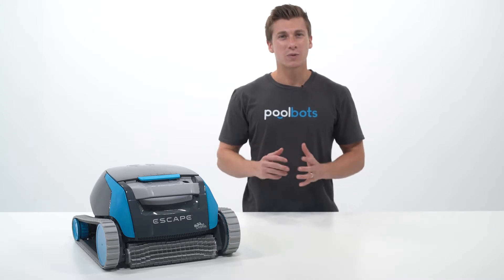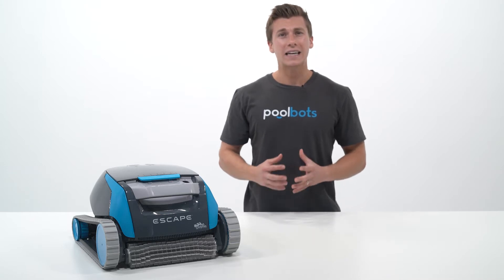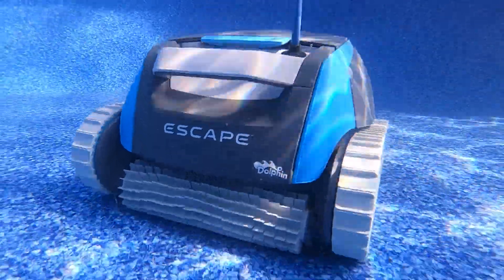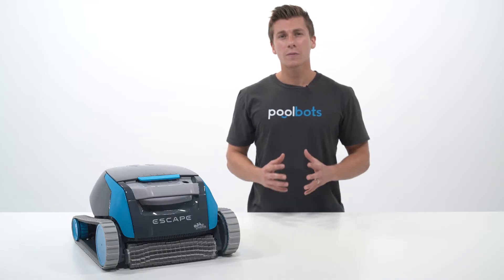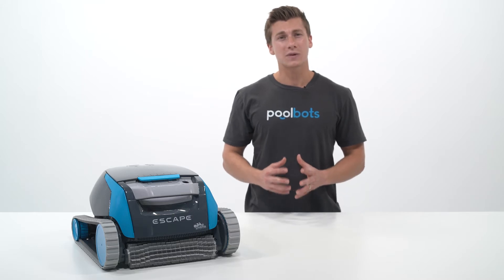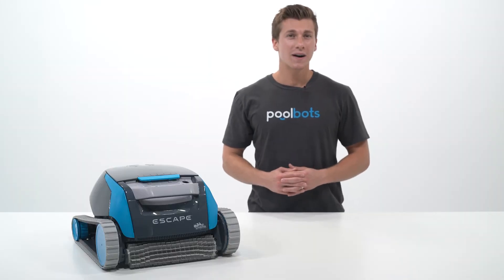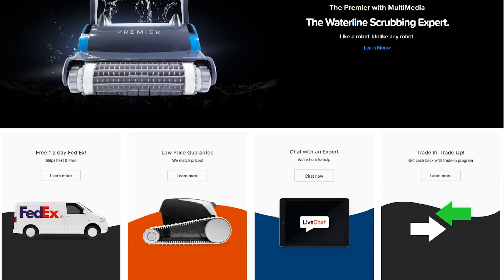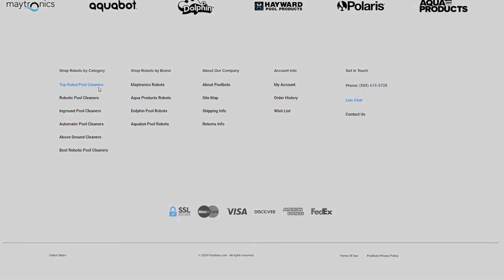Save Hundreds on a Robotic Pool Cleaner - What is an Open Box or Refurbished Pool Robot?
Want to save hundreds on the hottest robots of the season? Choose Poolbots open box return units. Factory refurbished to the highest standards, these units have less than 10 hours each and come with the full manufacturer's warranty from Dolphin. You can shop all of our open box and refurbished units

Interested in this robotic pool cleaner? Visit PoolBots.com to learn more and get the best possible price. You can also browse special deals and discounts on pool maintenance supplies.

We dive into the nitty gritty so you can be sure you’re buying the right model.

At PoolBots, we know pool cleaners. We’ve become the online destination for robotic pool cleaning because of our rigorous research and commitment to give you the best price on the best robotic pool cleaner for your pool needs. Browse, discover, and learn all you need to know so you can get back to what it’s all about – enjoying your swimming pool.